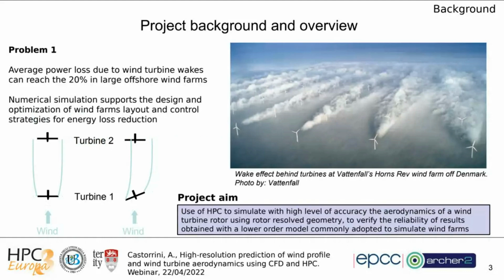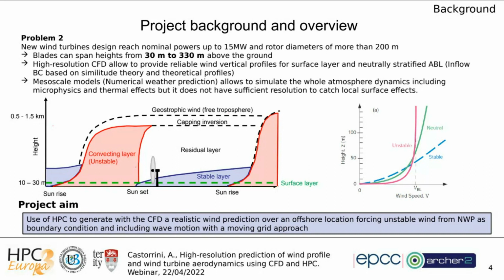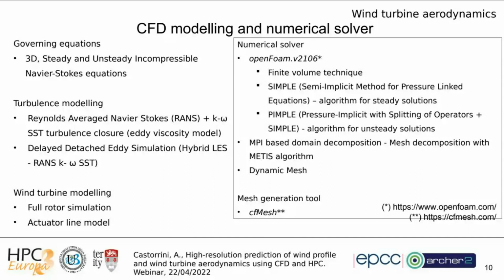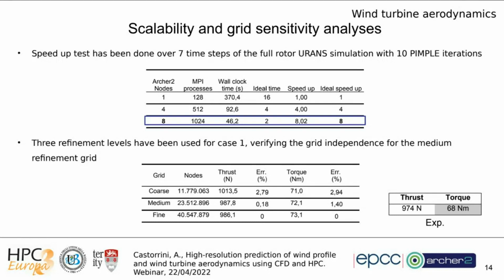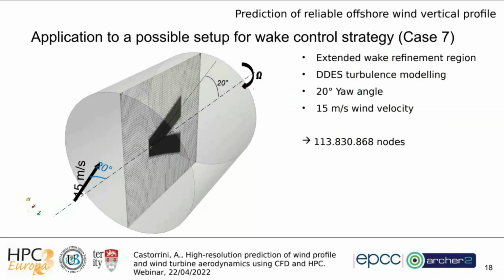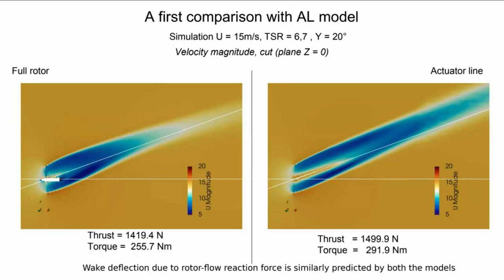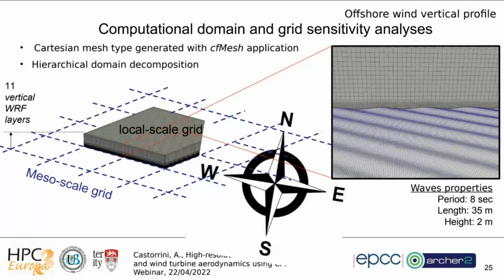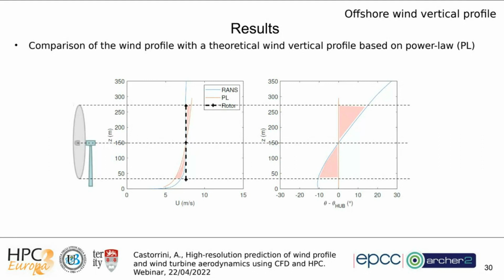ARCHER2: High-resolution prediction of wind profile and wind turbine aerodynamics using CFD and HPC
Dr. Alessio Castorrini

In the numerical simulation of wind farms, an adequate resolution of the incoming wind profile is necessary for an accurate prediction of the working condition of the wind turbines. At the same time, the accurate description of the aerodynamics of the wind turbines wakes is paramount to assess the energy resource available to wind turbines downstream of front-row turbines in the wind farms.

The aim of the presented project is two-fold. One aim is to use high-resolution computational fluid dynamics (CFD) to resolve the full-rotor aerodynamics and the wake formation and propagation for misaligned wind conditions. These results would represent a valuable knowledge base to investigate the accuracy of modern numerical approaches used to assess turbine power production and the reliability of wake predictions, key to assess wind farm power losses due to rotor/wake interactions. The second aim is the application of high-resolution CFD for the accurate prediction of the wind field at wind farm installation sites. Here, the spatial resolution and accuracy of the wind field obtained with numerical weather prediction tools (mesoscale simulations), is enhanced by including local-scale features as resolved wind shear and waves motion.

Dr. Castorrini is research fellow at the School of Engineering of the University of Basilicata (Italy) and Visiting Researcher at Lancaster University.